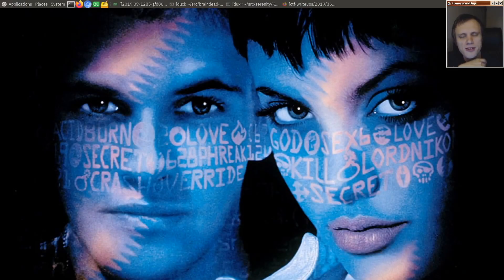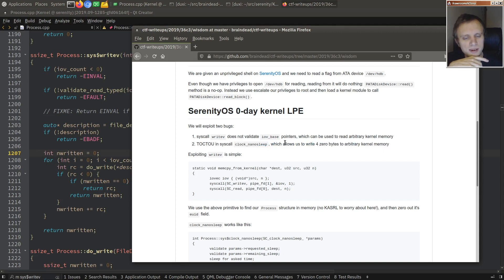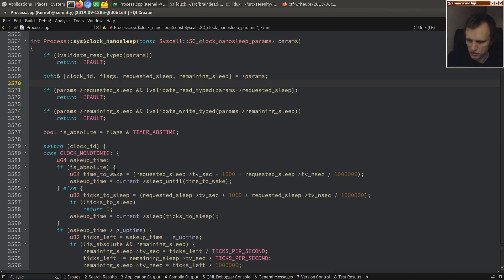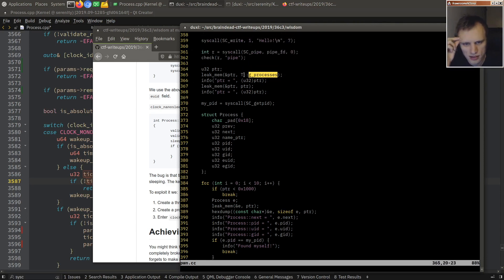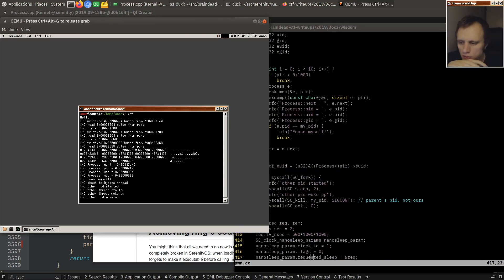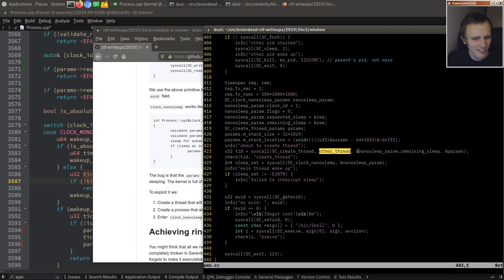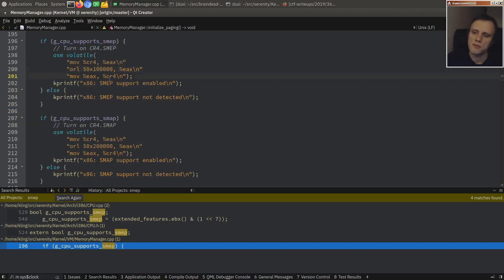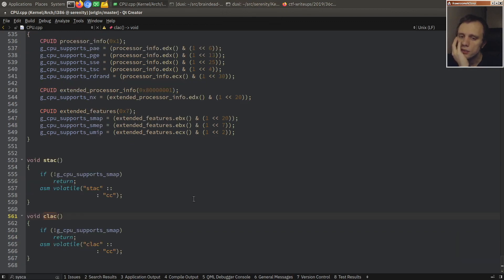SerenityOS exploit analysis: braindead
Serenity is a Unix-like operating system that I'm implementing from scratch.